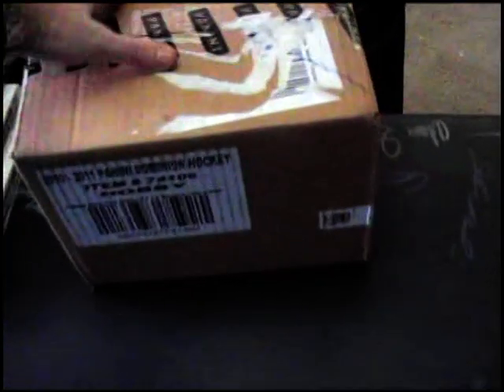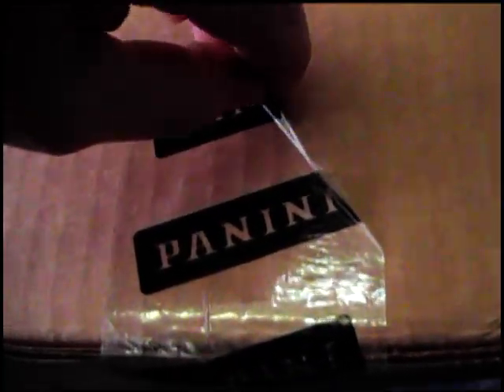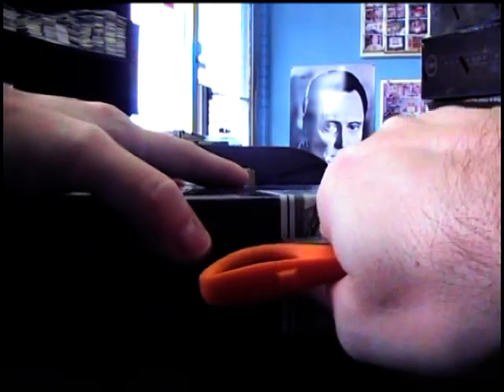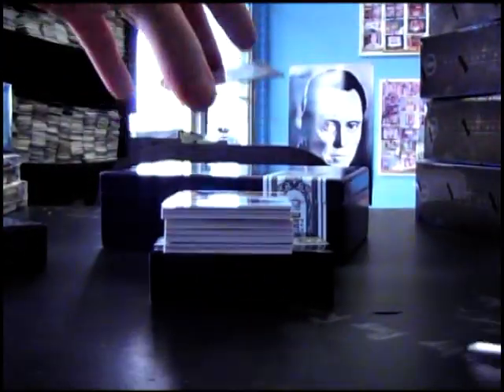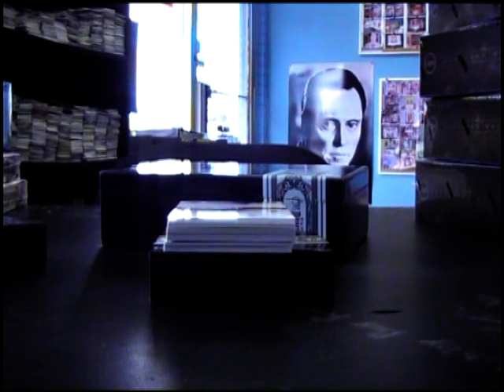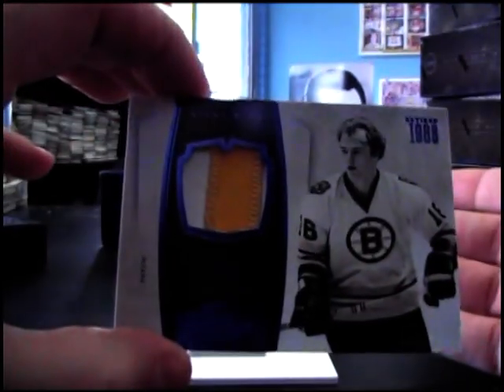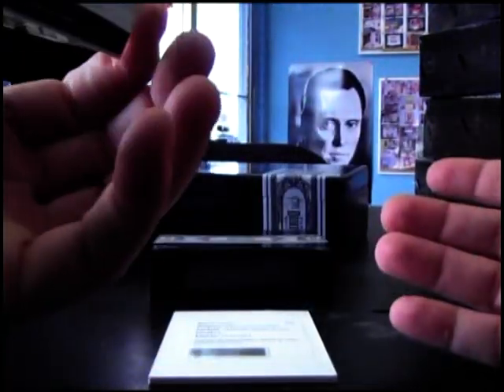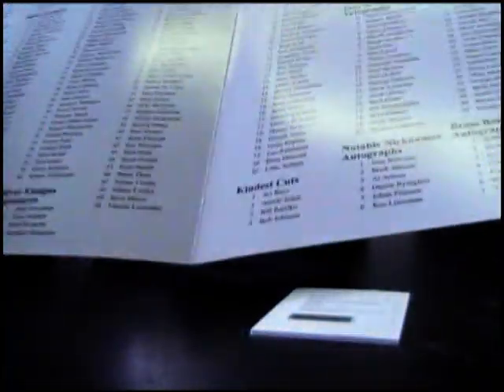CrazyWesLove's 2010/11 Dominion Hockey Box Break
Thanks a lot Wes. Chris J.